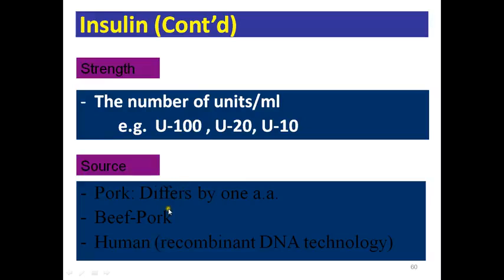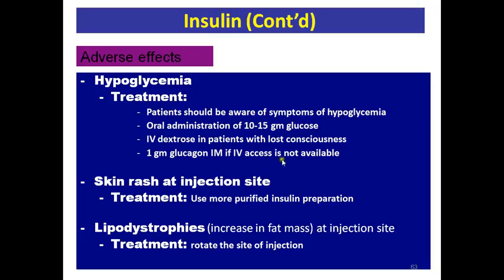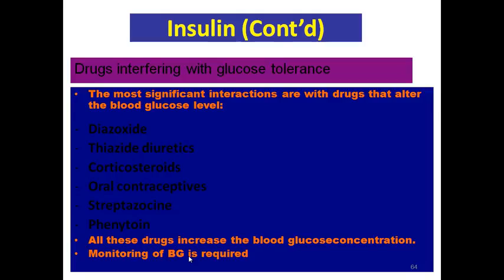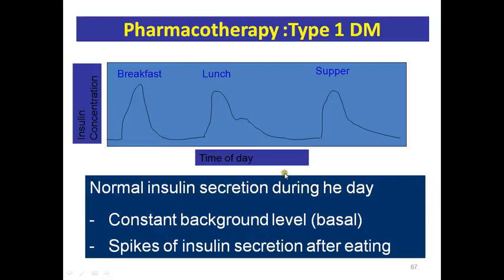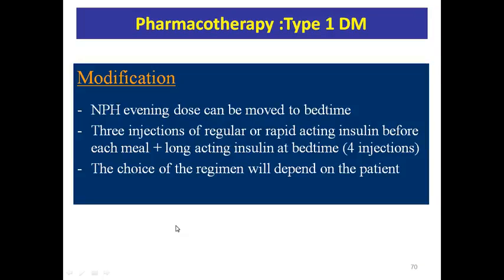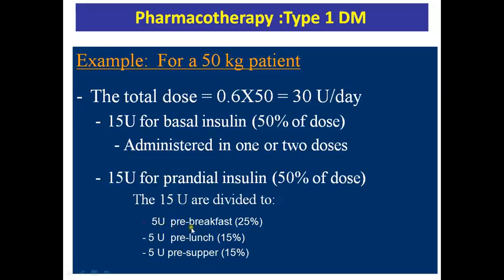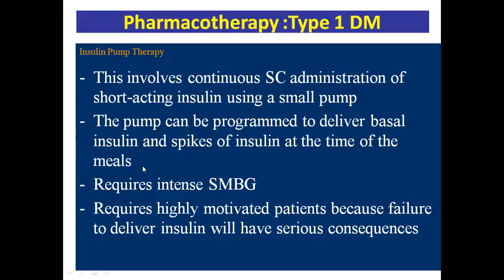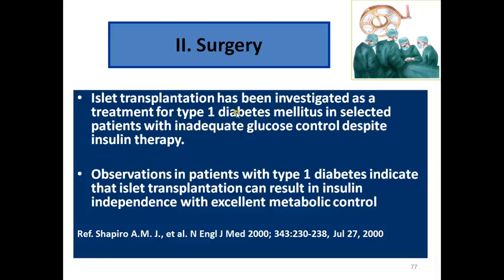DIABETES part 5